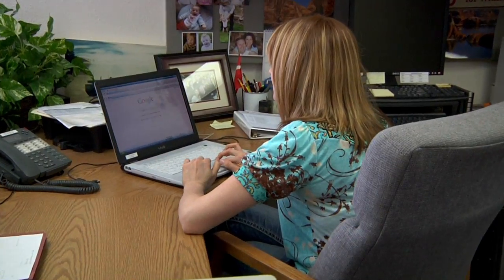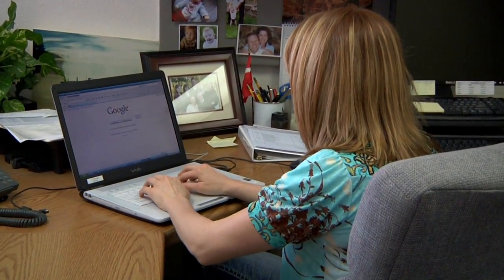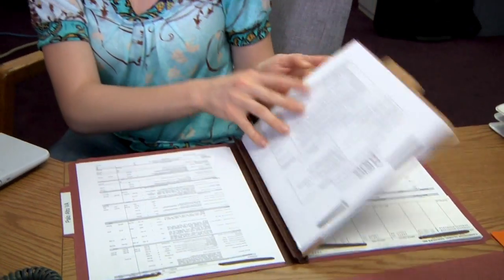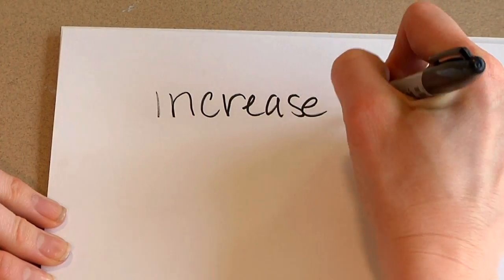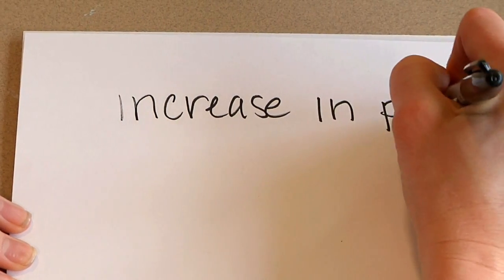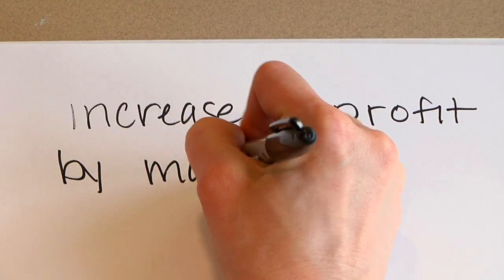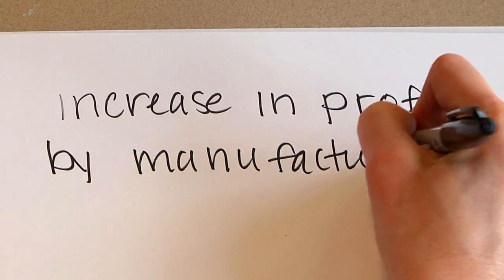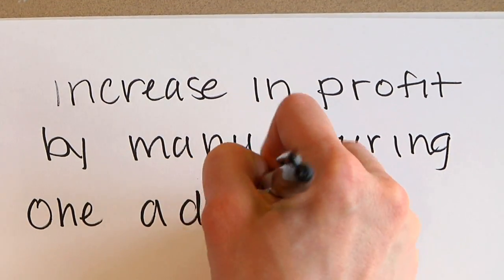Business Calculations & Accounting : How to Calculate Marginal Profit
For small manufacturers, marginal profit is important, because it represents the amount of profit that would result from selling additional units. Find out how to increase marginal profit by pushing out more units with the same equipment with help from two accountants in this free video on business calculations and accounting.

Expert: Spencer Cottam & Jeannine Smith
Bio: Spencer Cottam and Jeannine Smith work together at Account Team in Salt Lake City, Utah.